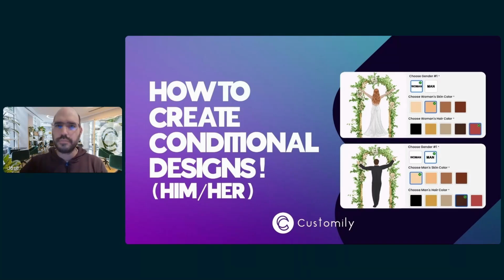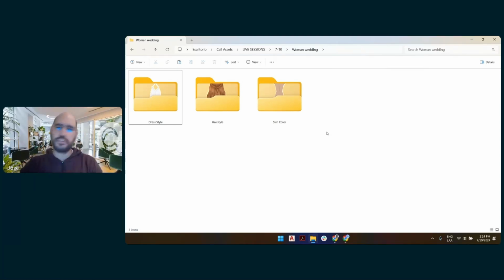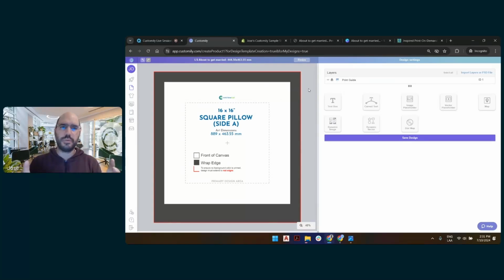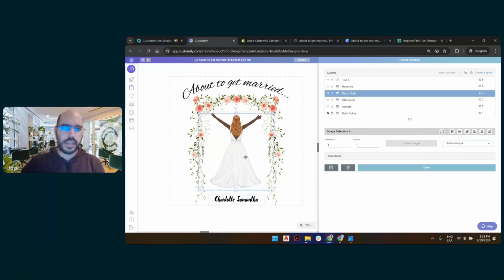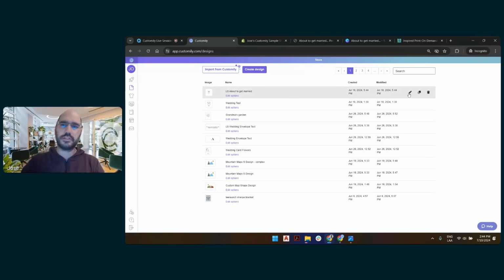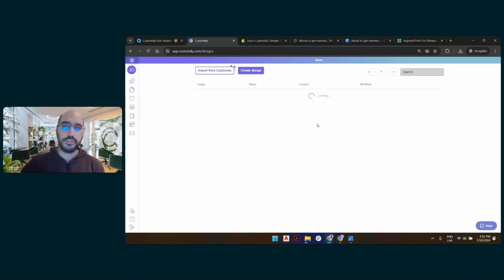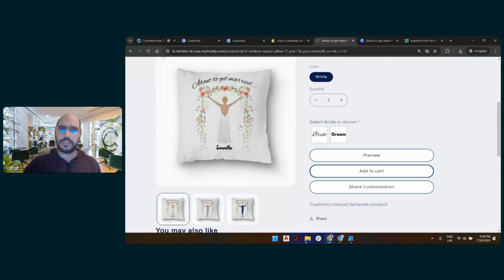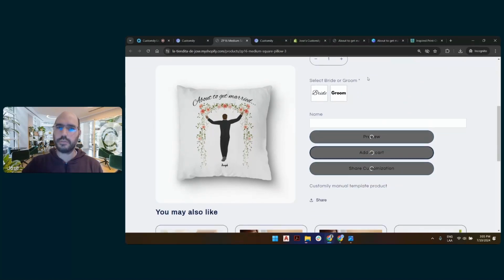Customily Live Sessions 007 - How To Create Personalized Designs With Conditions Using LAYOUTS 👰🏻🤵🏻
CONDITIONAL DESIGNS! 👰🏻🤵🏻
Learn how to create personalized designs with conditions. In this class, we show you how to set up different art depending on your shopper's choice. For example, they can pick between BRIDE or GROOM first, and different customizable options will be displayed depending on their choice.

📌 Content of this class:
▪️ 03:14 - Trending products & designs for Wedding season!
▪️ 17:41 - How to organize your assets and create image libraries (bulk upload).
▪️ 27:30 - How to create a personalizable design with conditions using Layouts.
▪️ 44:00 - How to edit the option sets and optimize them for a perfect shopping experience.
▪️ 55:08 - Extra TIP: How to add multiple images to your product listing.

Coming up next class: Meet Alex from CustomCat! 😺